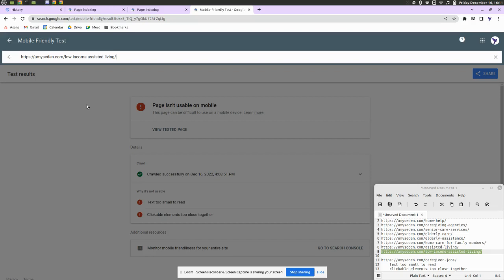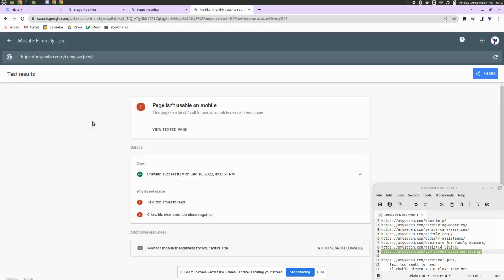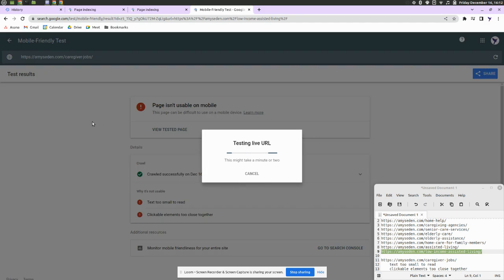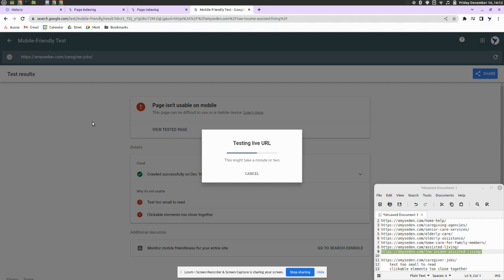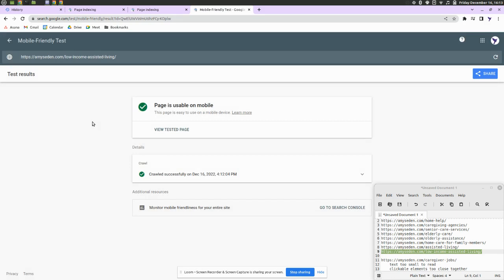How to perform Google Mobile Friendly Test for your web site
Learn how to easily test if your website is mobile-friendly with the Google Mobile Friendly Test. In this tutorial, we will walk you through the step-by-step process of using Google's free tool to check if your website is optimized for mobile devices. You will learn how to fix any issues that may be preventing your site from being mobile-friendly and how to improve your search engine optimization (SEO) as a result. This is a must-watch tutorial for anyone looking to improve their website's visibility on search engines.

Google's mobile-friendly test is a useful tool to ensure that your website is optimized for viewing on mobile devices. By inputting the URL of a webpage into the test, you can quickly determine if the page is mobile-friendly and if it has been properly indexed by Google. In this guide, we will walk you through the process of using Google's mobile-friendly test, as well as provide additional tips for optimizing your website for mobile.

Steps to use Google's mobile-friendly test:

Input the URL of the webpage you want to test in the search bar at the top of the page
Press "Enter"
Wait for the test to complete (usually takes about a minute and a half)
Review the results to see if the webpage is mobile-friendly and if it has been indexed by Google
Additional tips for optimizing your website for mobile:

Keep your layout simple and easy to navigate
Use a responsive design that automatically adjusts to different screen sizes
Use larger font sizes and buttons to make it easy to tap on mobile
Minimize the use of pop-ups or interstitials
Optimize images for mobile by compressing file sizes and using proper file formats
Test your website on a variety of different devices and screen sizes
Use Google Analytics to track mobile usage and identify any issues
Ensure your website loads quickly on mobile by compressing files and using a Content Delivery Network (CDN)
Use structured data to help search engines understand your website's content
Use Google Search Console to monitor your website's mobile performance and identify any errors
Summary:
By using Google's mobile-friendly test, you can easily check if your website is optimized for mobile viewing and if it has been indexed by Google. Additionally, by following the tips provided in this guide, you can further optimize your website for mobile and improve its overall performance. It's important to keep in mind that as more and more users access the internet from mobile devices, it's crucial to have a mobile-friendly website.